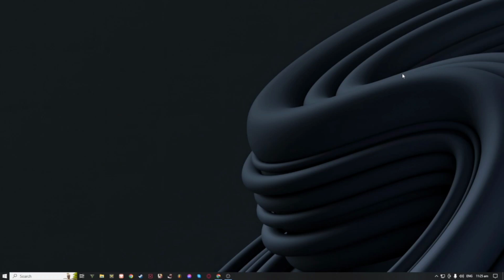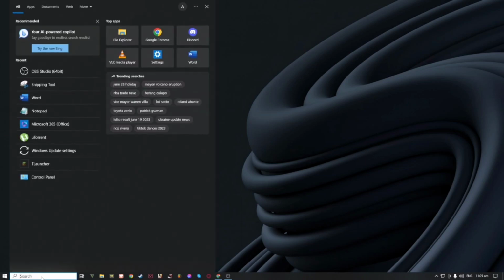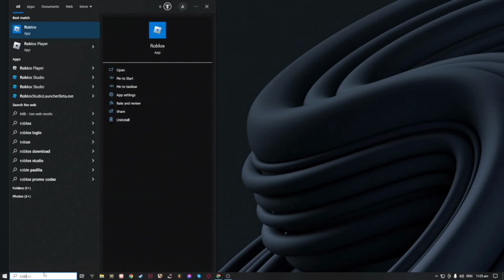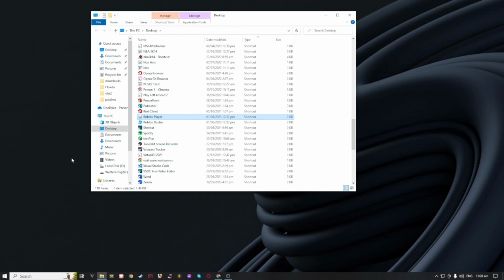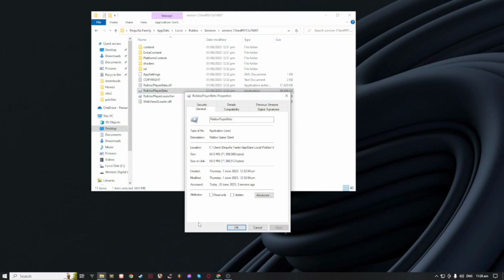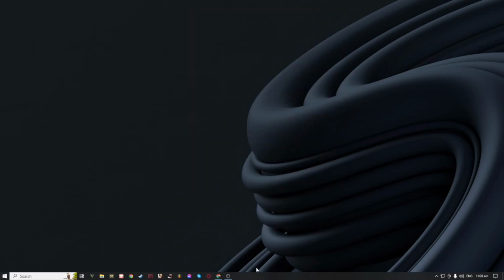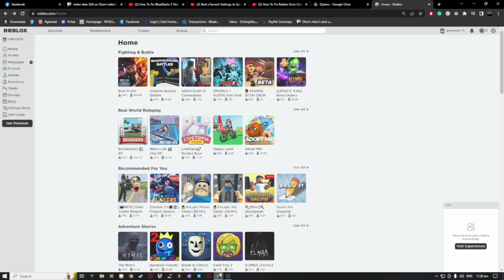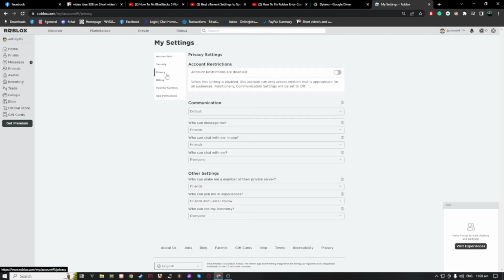How to Fix Roblox Error Code 533 | Your Privacy Settings Prevent You From Joining This Server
If you've encountered the frustrating Roblox Error Code 533 - "Your Privacy Settings Prevent You From Joining This Server," don't worry! In this video, we'll guide you through effective solutions to fix this issue and get you back into the game.

Our step-by-step tutorial covers the troubleshooting methods to resolve the Roblox Error Code 533. We'll show you how to adjust your privacy settings, allowing you to join your favorite servers without any interruptions.

Get back to your favorite Roblox servers without any hassle!

Join us now and learn how to fix the Roblox Error Code 533 - "Your Privacy Settings Prevent You From Joining This Server." Troubleshoot like a pro and continue your immersive gaming journey. Watch the video and fix the error now!